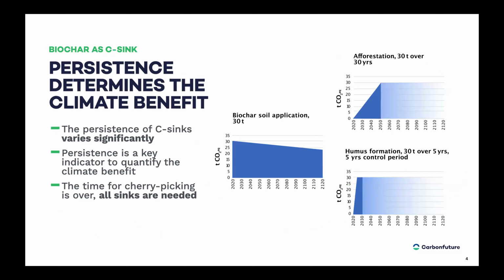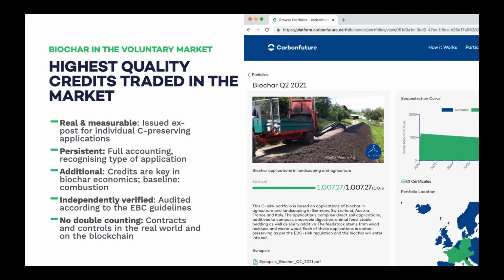What is a Carbon credit and why businesses need to buy more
Taking biochar as an exemple, Carbonfuture's Hannes Junginger-Gestrich explains in simple words the concepts behind the voluntary market for carbon, carbon certification and credits attached carbon sinks, and carbon removal technologies.

Carbonfuture runs a platform to document the biochar production processes that lead to carbon sinks, and enables anybody to finance these activities through a robust accounting framework and a blockchain-based tracking system.

This presentation was given as part of an event organised by the Negative Emissions Platform: "Certification of carbon removals: the first step towards an EU market mechanism for negative emissions."